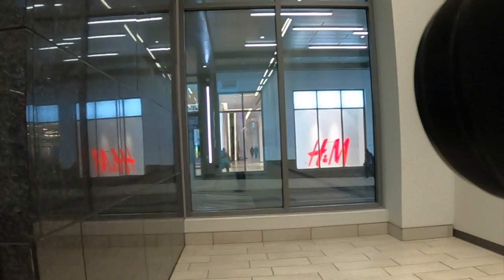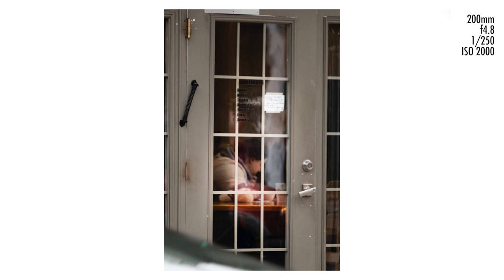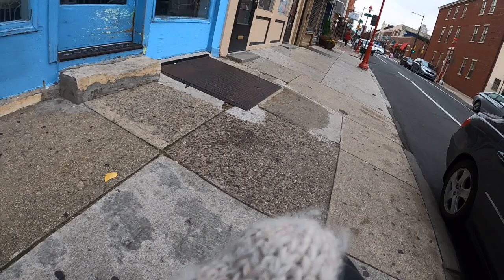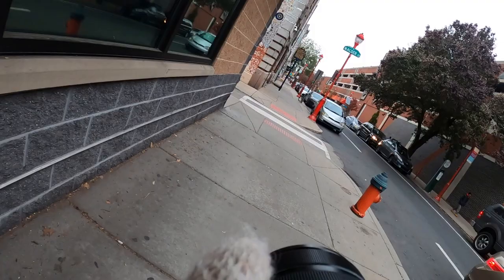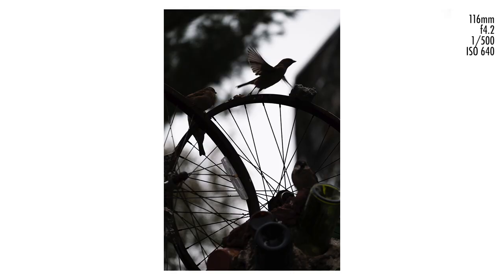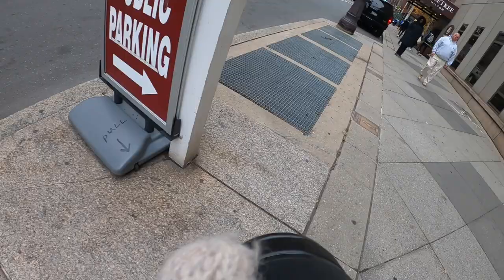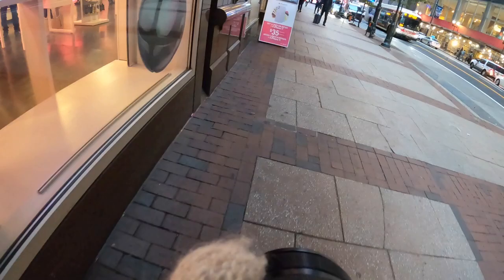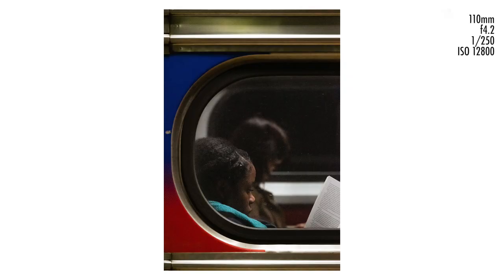How I Shoot Street Photography on Cloudy Overcast Days | with Fuji 55-200mm lens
Cloudy Overcast Street Photography in Philadelphia.

My Gear:
My Street/Travel Camera (Used is better value or get the newer version)